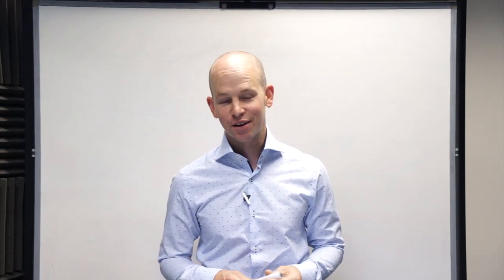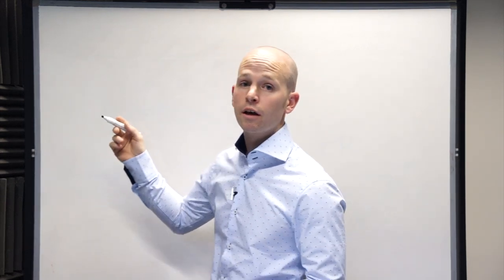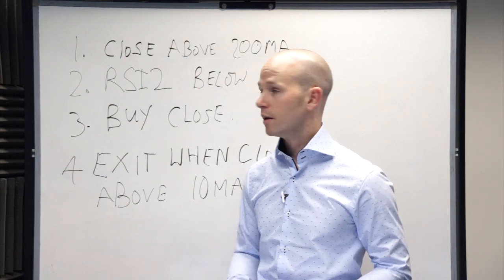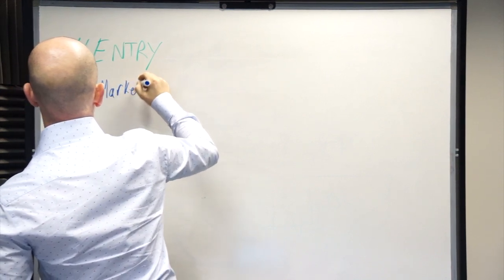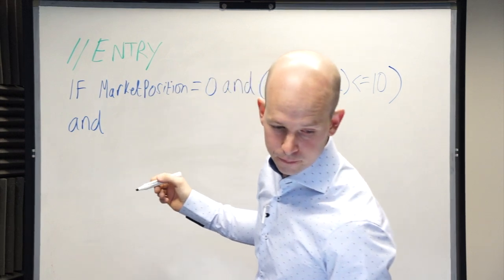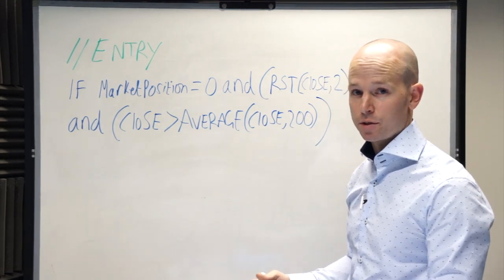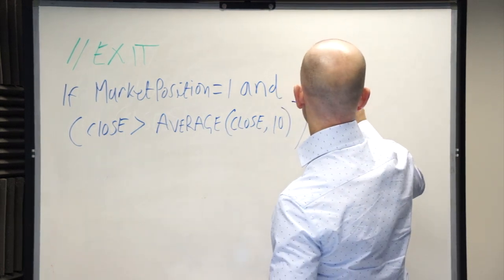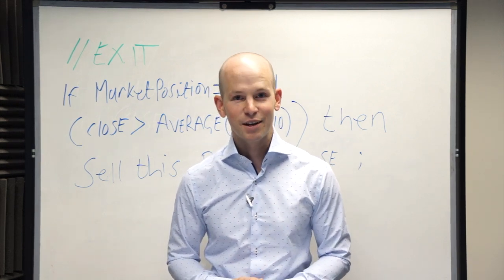How to Easily Code a Trading Strategy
In a previous video I showed you an effective way to make money trading the S&P 500 using a very reliable indictor; RSI.  If you have not yet seen the video then you can watch it here:

The strategy which I learnt from Larry Connors works by taking advantage of the S&P’s tendency to revert to the mean on a daily timeframe.  Today I am going to show you exactly how to code or program the strategy into my trading platform, Multicharts.  If you’re curious about what it takes to code a profitable trading strategy so you can then backtest or even trade in an automated way, then I think you’re going to love this video.

I will walk through the code explaining each step so by the end of it you’ll have a very good understanding how Multicharts’ language works.  Multicharts, by the way uses a very similar coding language to Tradestation.  So you can apply this code to Tradestation too.  Once you have the code you can then backtest the strategy on different markets, make small adjustments to entries and exits and create optimisations.

The code is available on the internet but I have written it myself to simplify things as much as possible.

I hope what I have showed you doesn’t appear too complicated.  Profitable trading strategies don’t necessarily have to be complicated, it’s often a myth!

I would encourage you to have a play around with Multicharts yourself.  They actually offer a free 30 day trial.

In the next video I will continue with the code we’ve just created and look in detail at the results of the strategy.  I’ll explain the Performance Report accessible in Multicharts.  Showing you all of the important charts and numbers gathered by the software and how and why they are important when really trading.

As always, if you have any questions about it then please ask.